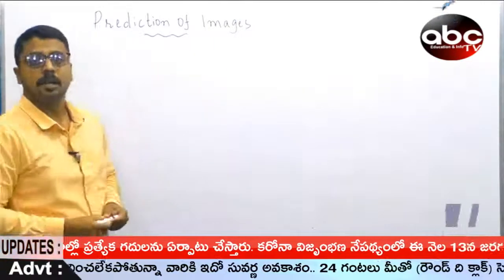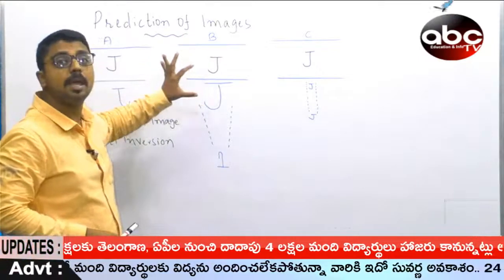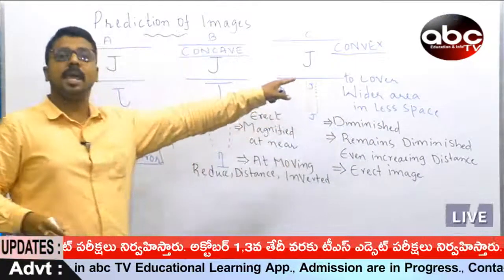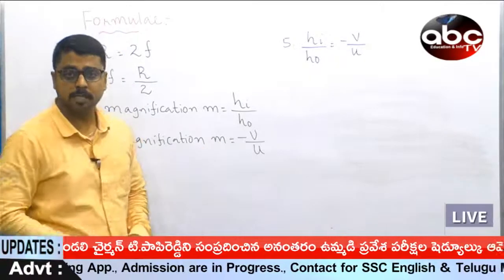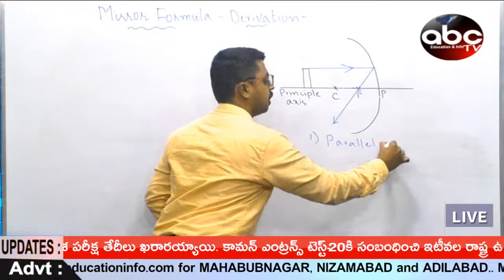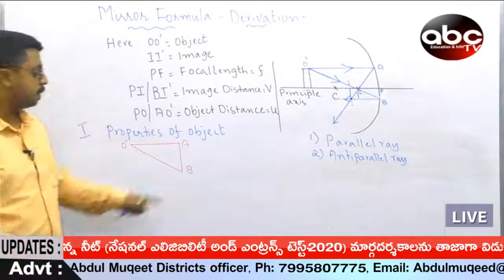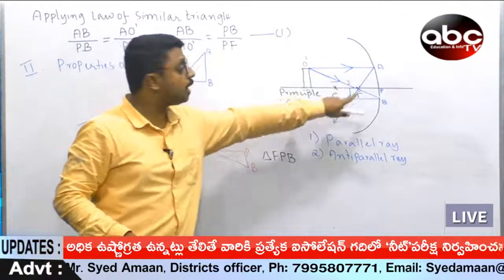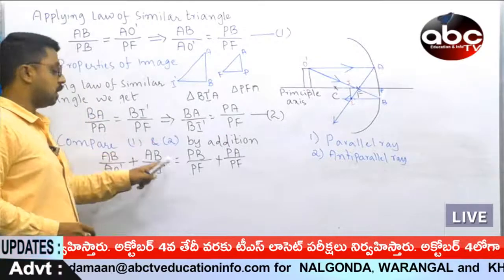abc TV || SSC Digital classes || 23-09-2020 || Phy. Sciences